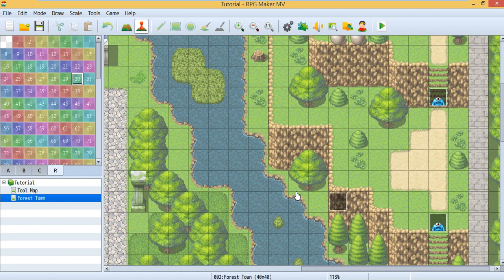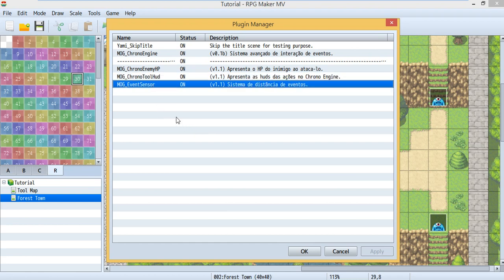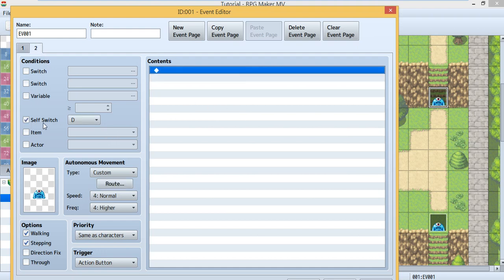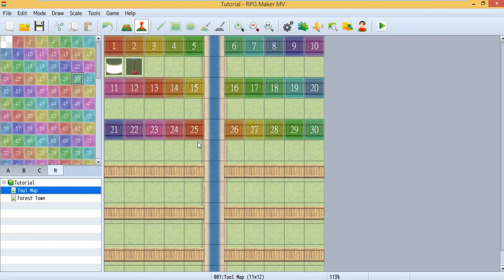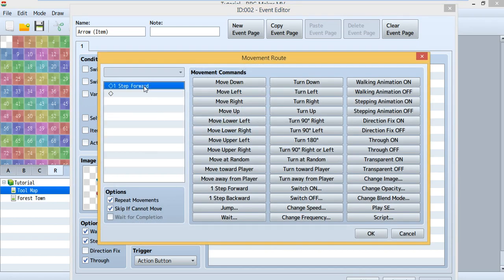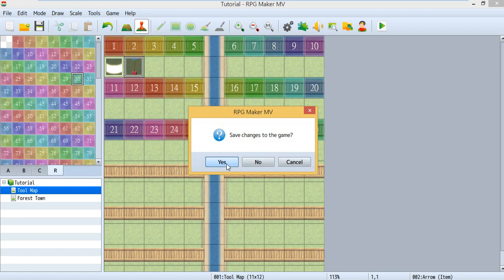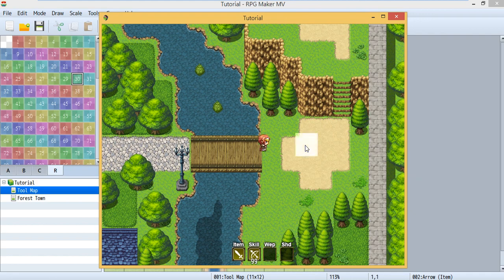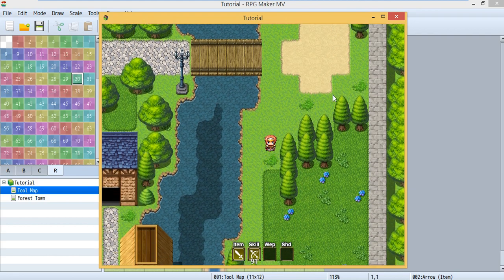Chrono Engine ABS tutorial(2) 羣KEN RPG Maker MV plugin tutorial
Using Chrono Engine by Moghunter from atelierrgss.
Teach you the basic of ABS mode.
This time you learn:
Some add-on plugin. How to use item drop. How to make a skill "bow" that cost an item "arrow" every time you use it.